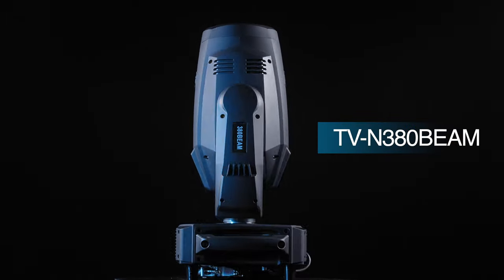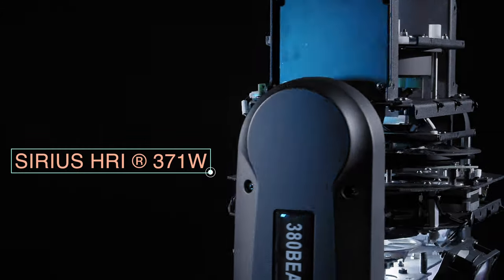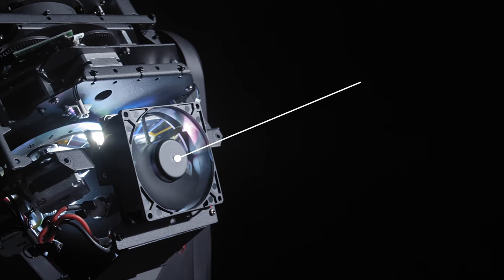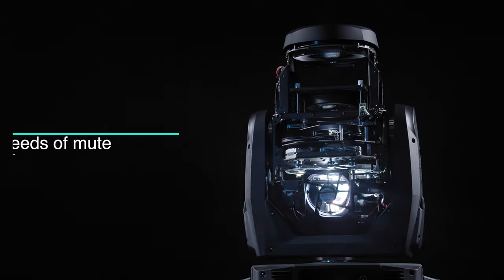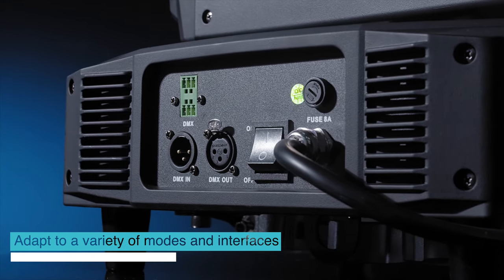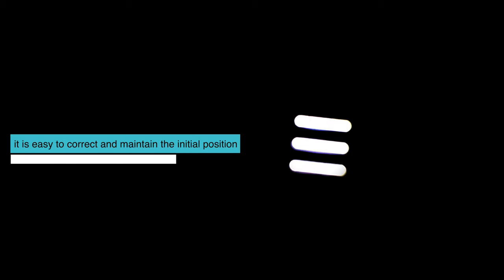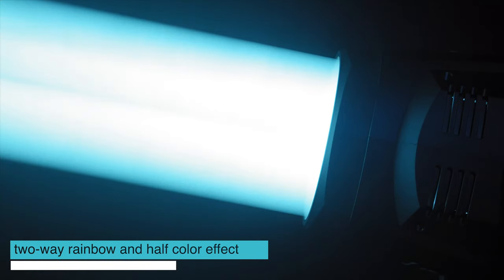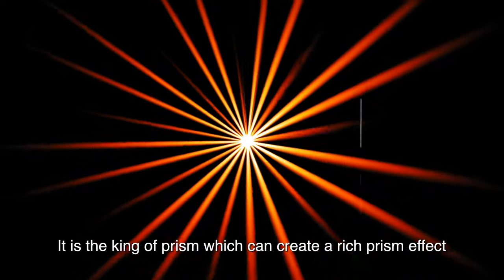TV N 380BEAM CTO Moving Head Light Outdoor Concert Stage Truss Frame Structure Dj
We are VLTG Stage Lighting Co., Ltd., professional in producing stage lights.

How does the lamp look？
The cover of this light is made of the 1st hand plastic, it is fireproof and dust-proof too.Exquisite appearance, high-end atmosphere.
About the cooling system？
Don't worry about that. We used 2 imported iron fan, so the cooling of this light can go very fast. Easy to solve your heat dissipation problem.
How about the effects of the light?
2 color plates: 11 color plates each + white light, any half-color effect, rainbow effect with bidirectional rotation.
The colors of the 2 color plates can be superimposed arbitrarily to create infinite dynamics and infinite color changes.
1 fixed pattern plate: 14 pattern pieces + white circle, with pattern jitter and pattern arbitrary positioning function.
2 prism discs can be used in superposition to create infinite dynamics and infinite beam effects

Want to get more information with our company,please check the